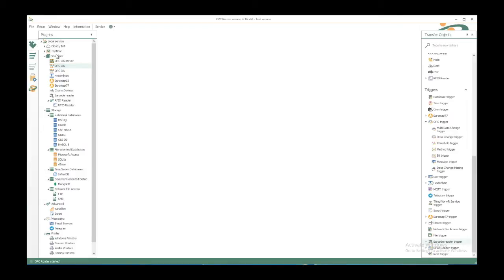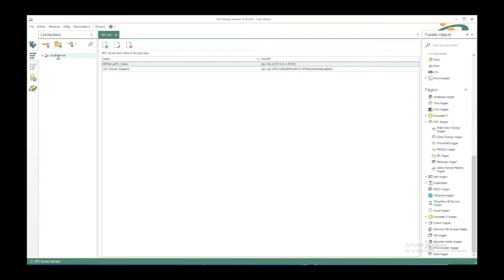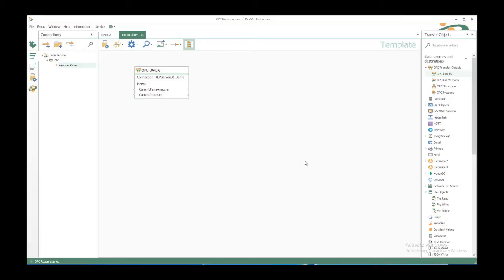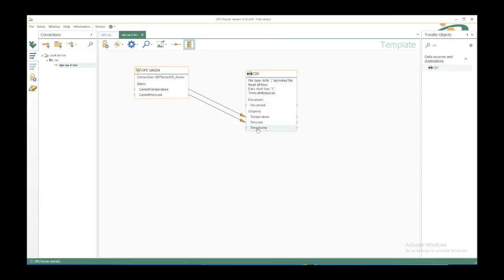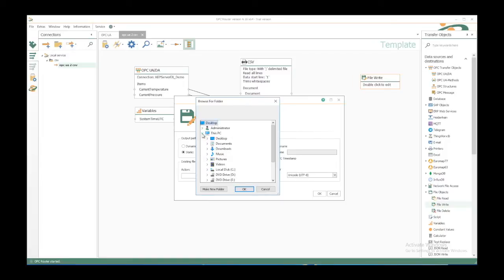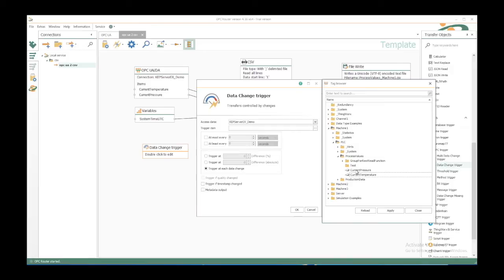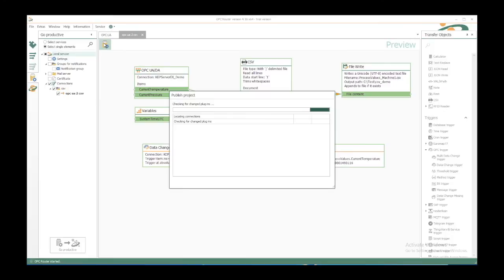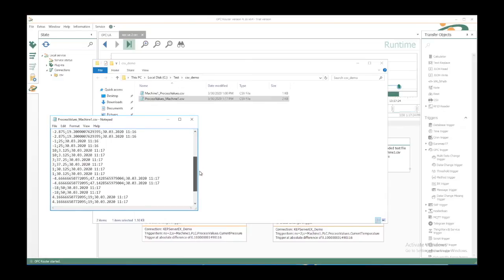OPCRouter: OPC Server to CSV File